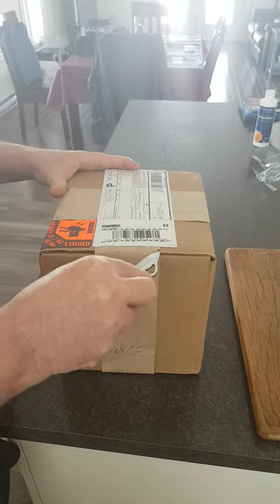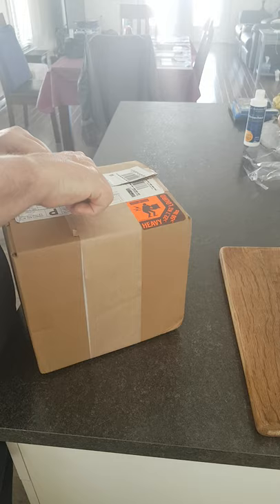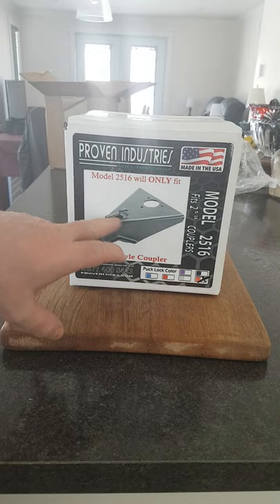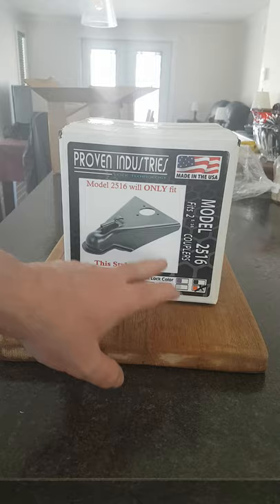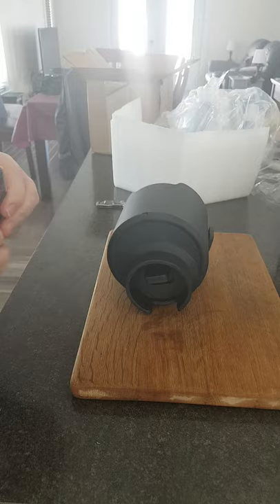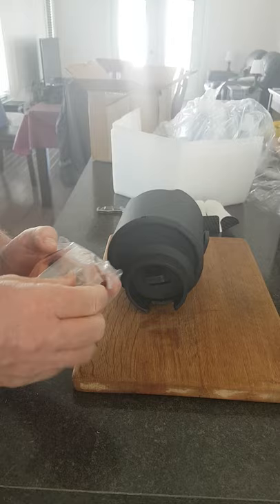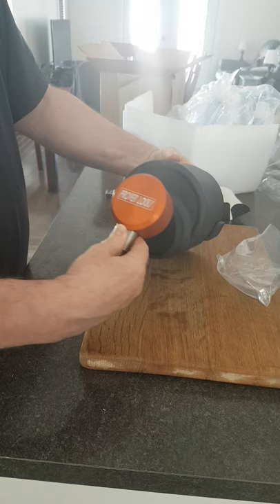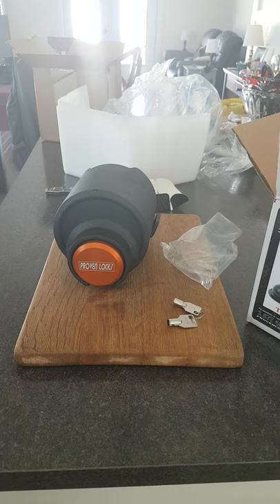Proven Industries trailer lock 2516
Paul Arseneault grand falls n.b